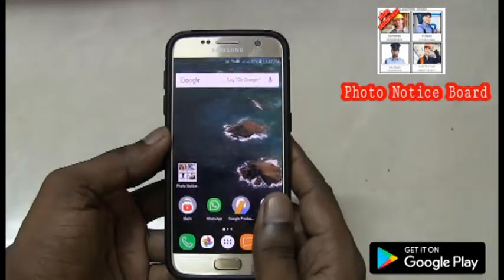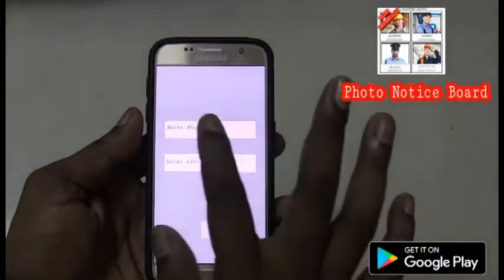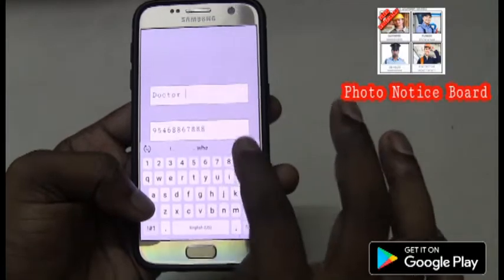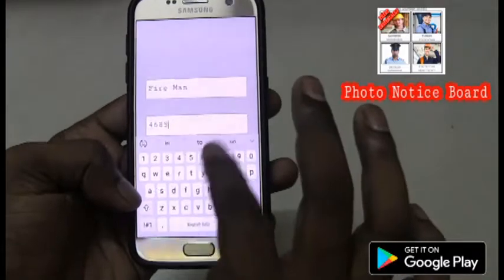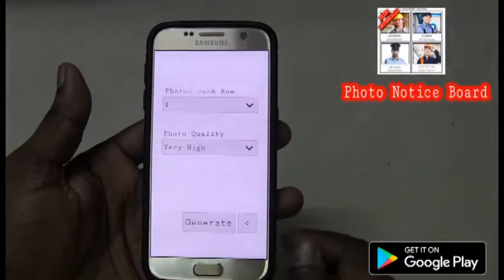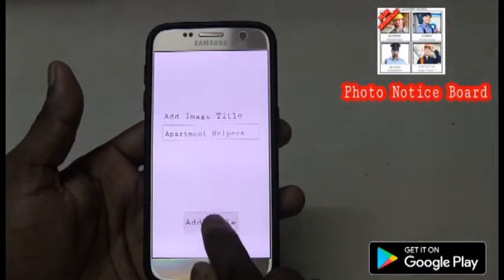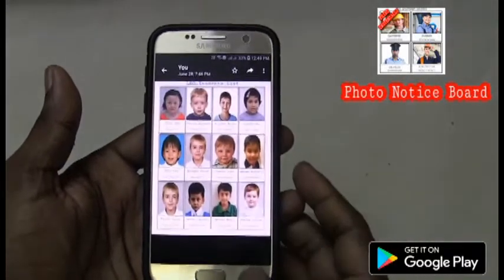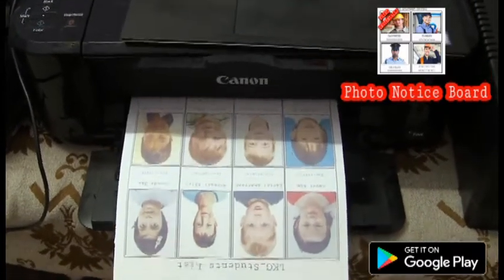Photo Notice Board Maker - Android Application. Download Link in Desc. Viral Viral